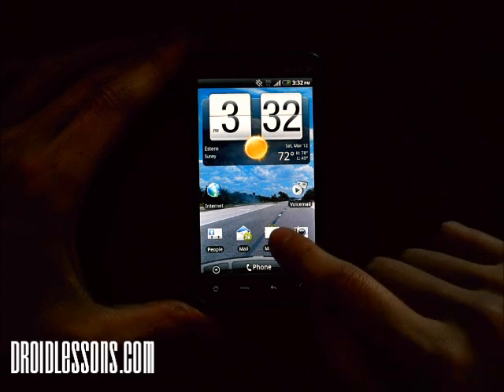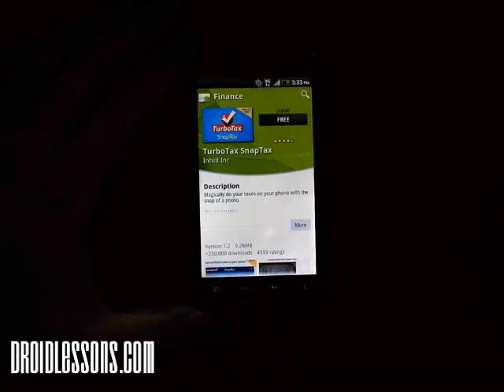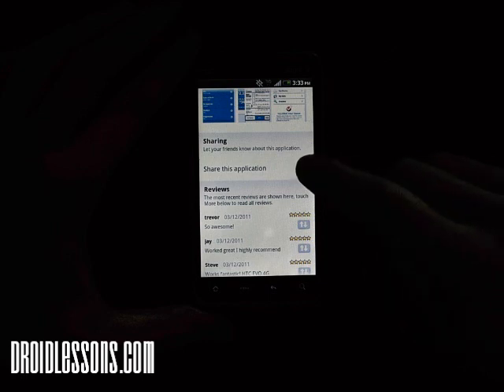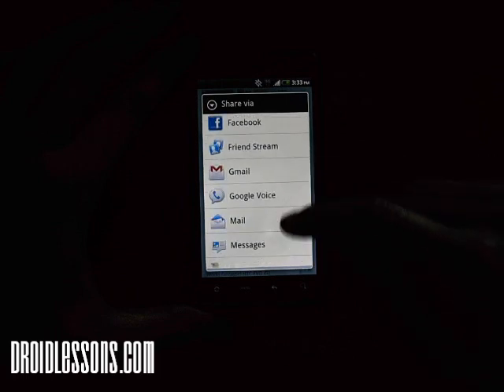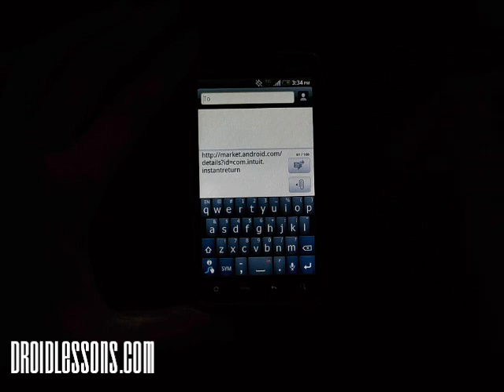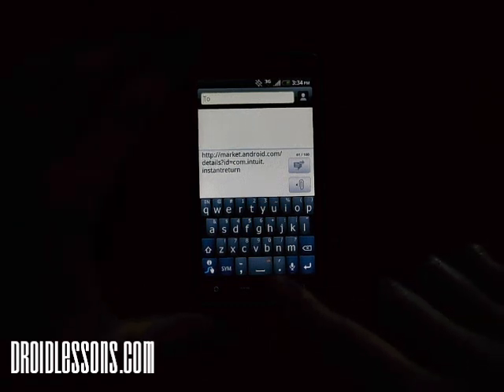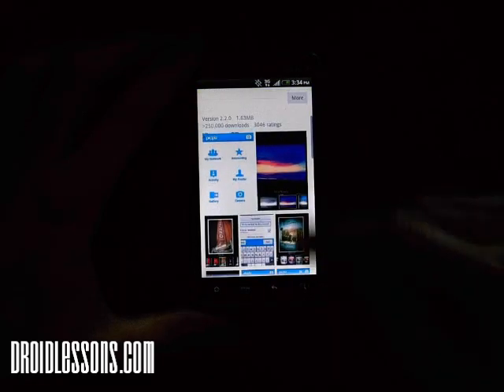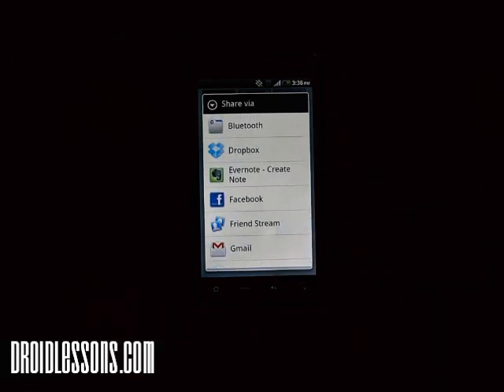Droid Lessons - How to share Android Apps with your friends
Found a great app that you want to let your friends know about? Well, the Android Market has a great feature built-in that allows you to share apps with your friends. Check out this video tutorial to learn how to use it! for more Android tutorials!